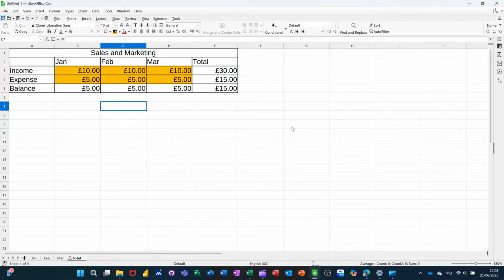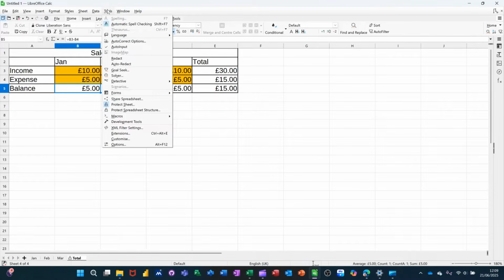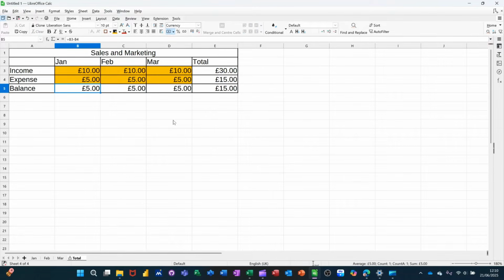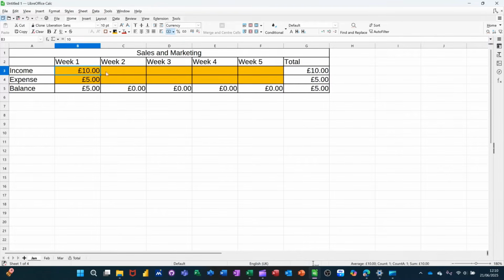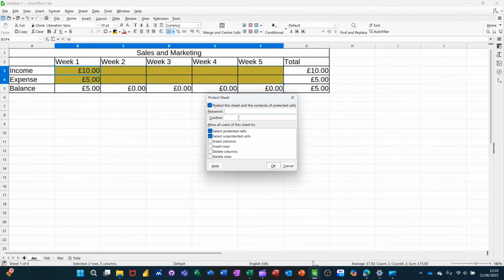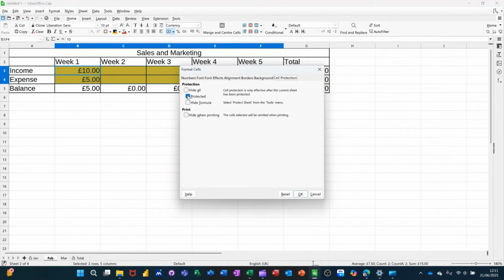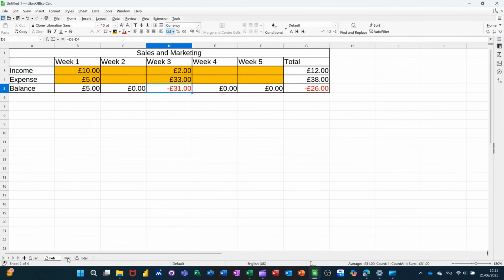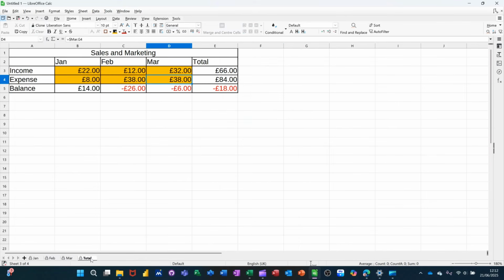Protect Your Spreadsheet Like a Pro in LibreOffice Calc!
Learn how to protect your sensitive data and confidential information in LibreOffice Calc spreadsheets with advanced security features. Discover expert tips and tricks to lock cells, hide formulas, and restrict access to specific users. Say goodbye to data breaches and unauthorized changes! In this video, we'll show you how to secure your LibreOffice Calc spreadsheets like a pro, ensuring your data remains safe and confidential. From setting up passwords to using digital certificates, we've got you covered. Watch now and take your spreadsheet security to the next level!